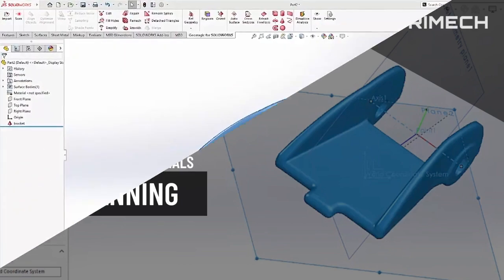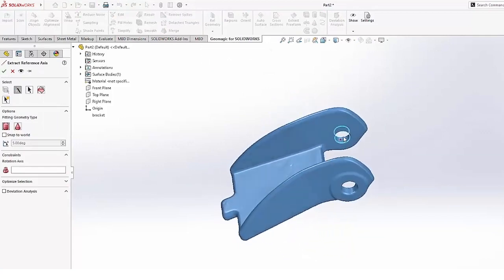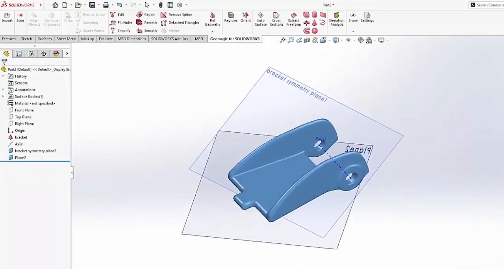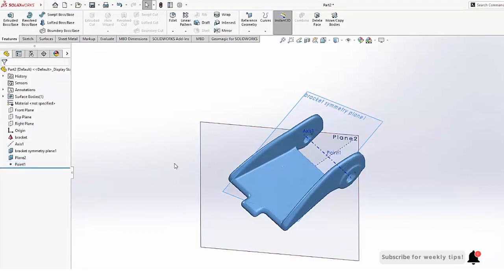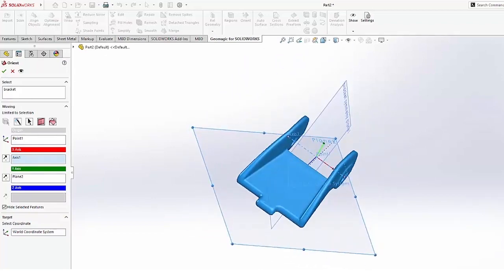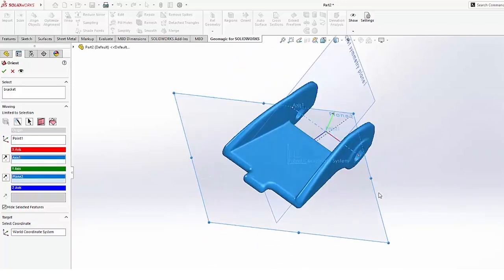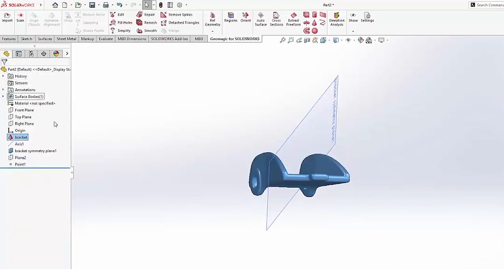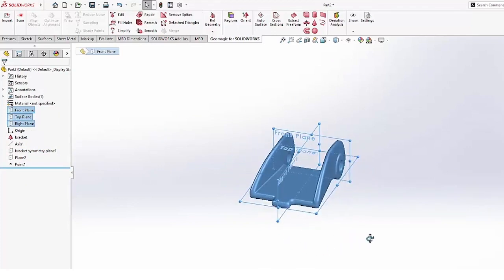How to Reorient a 3D Scan Coordinate System in Geomagic for SOLIDWORKS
When I 3D scan apart and try to reverse engineer it in geometric for SOLIDWORKS, the first thing I do upon import fixes the orientation of the parts to the coordinate system. Many 3D scan parts are positioned at random and in meaningful positions to the coordinate system, and I want to put them where I want them before I start to reverse engineer the best way to do this.